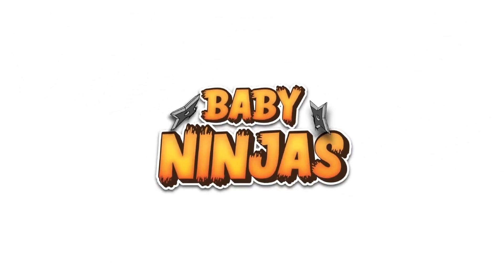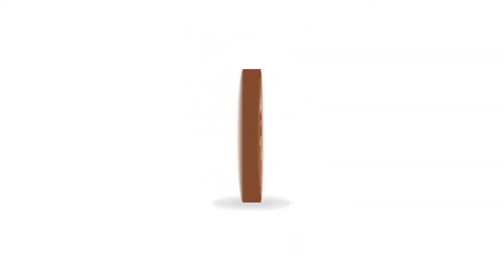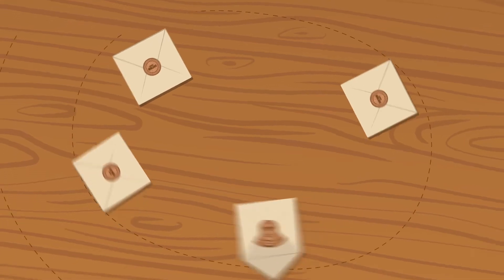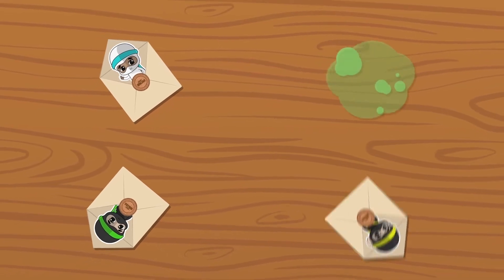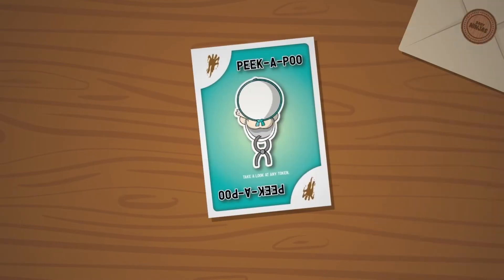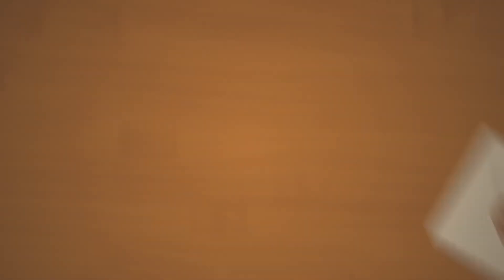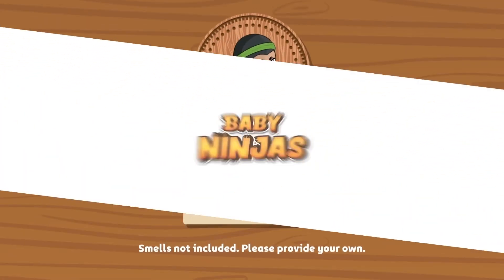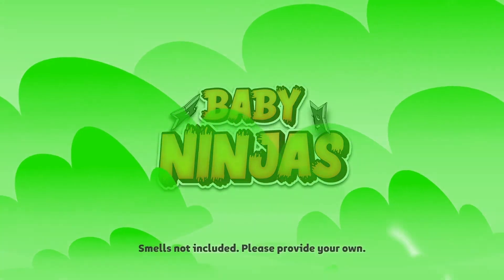Baby Ninjas: a stinkin’ cute card game of Hot POOtato